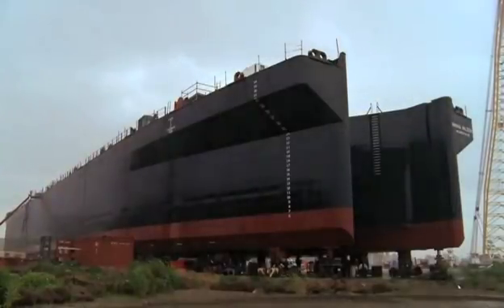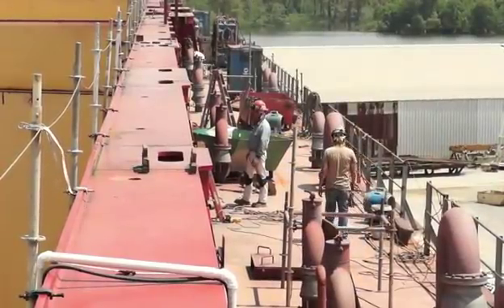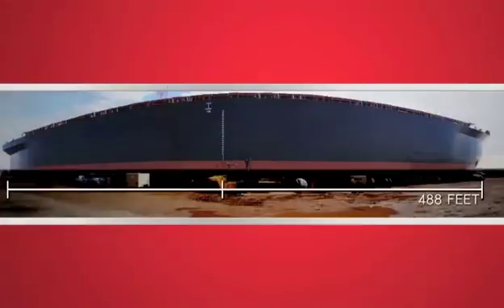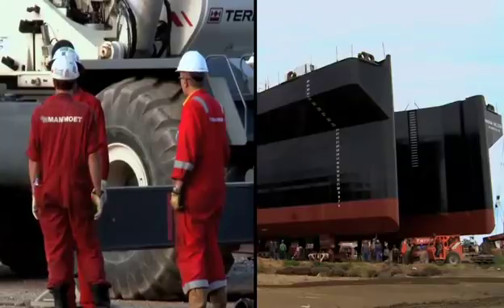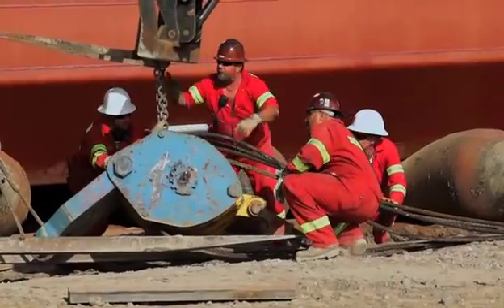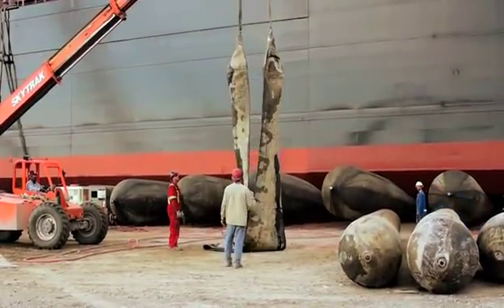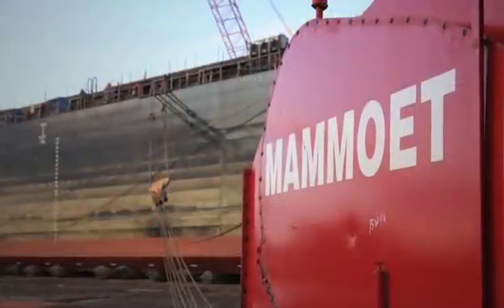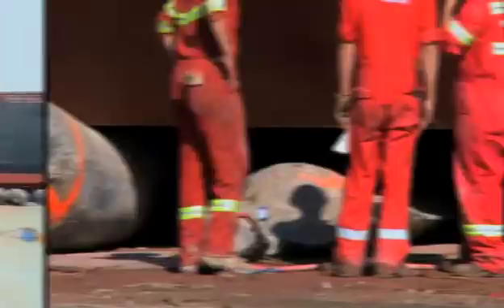Mammoet - Airbag launch of a 5000 ton barge in USA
Video of a launch of a 5000 ton barge using the inflatable roller bag system